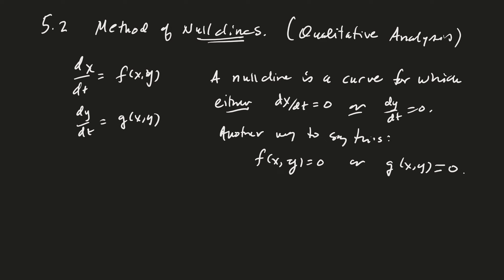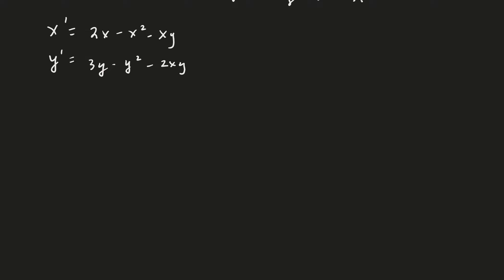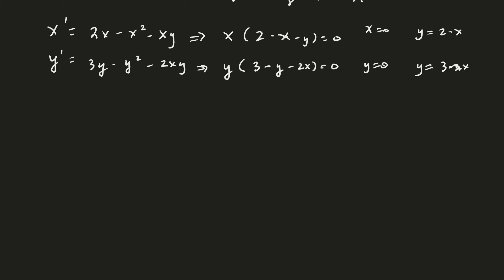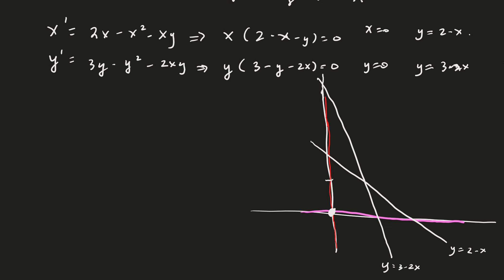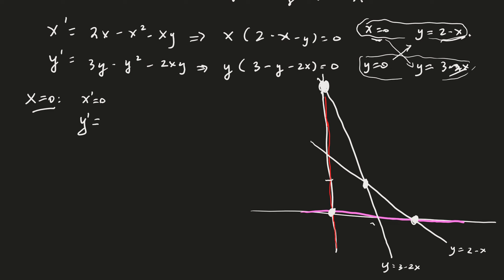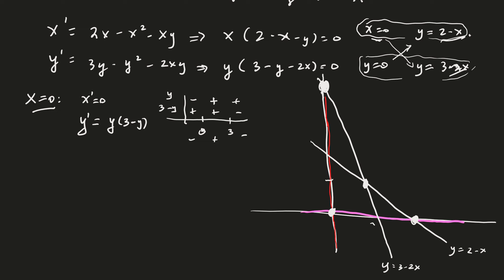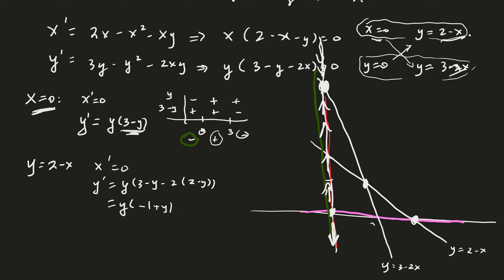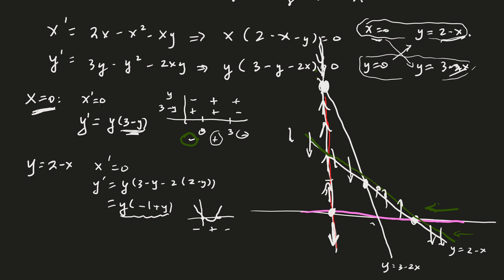Math 244 Method of Nullclines (Part 1 of 3)